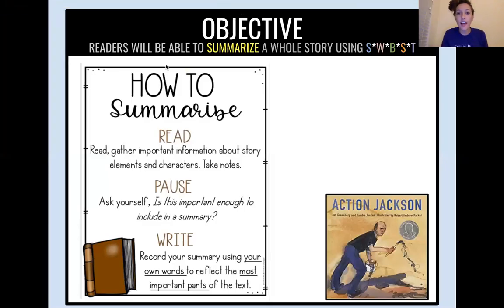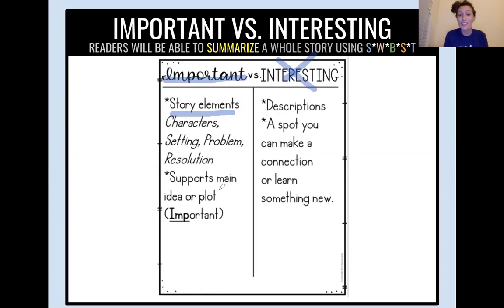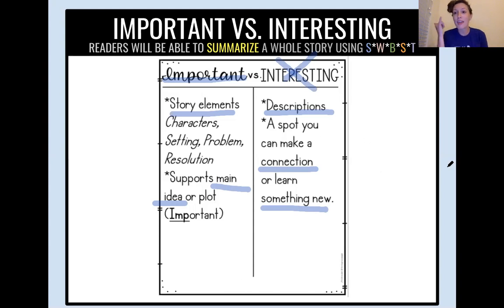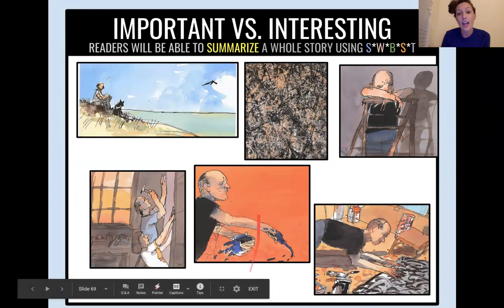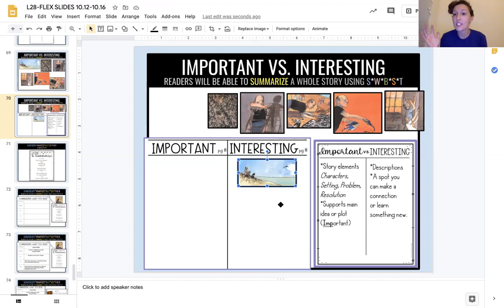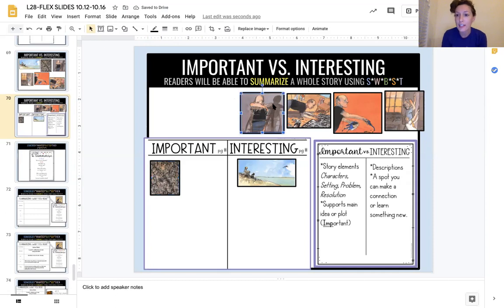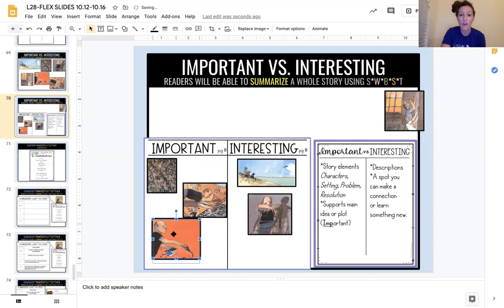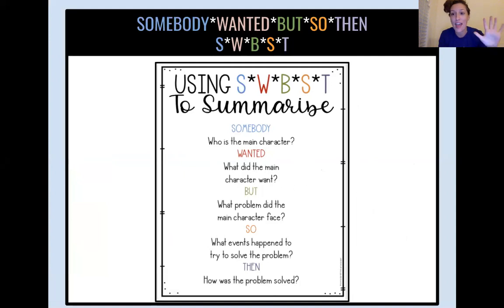Thurs - Important vs Interesting